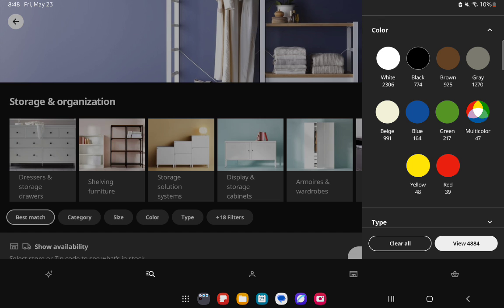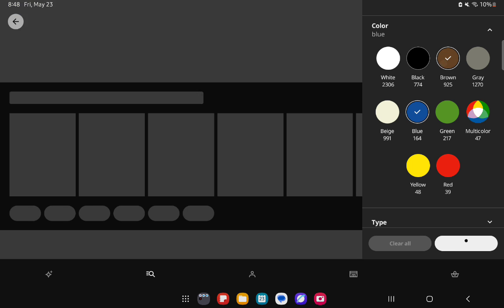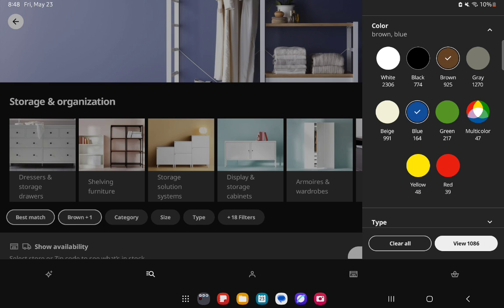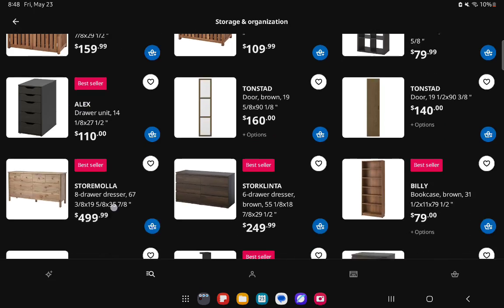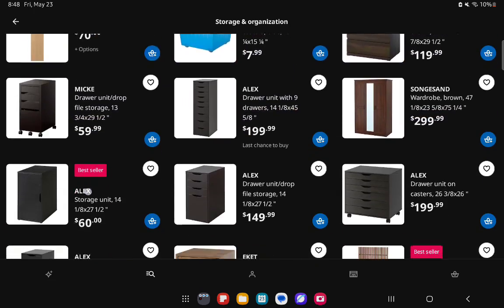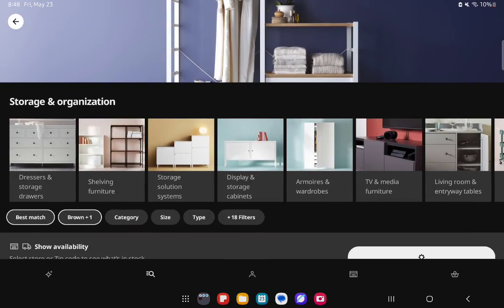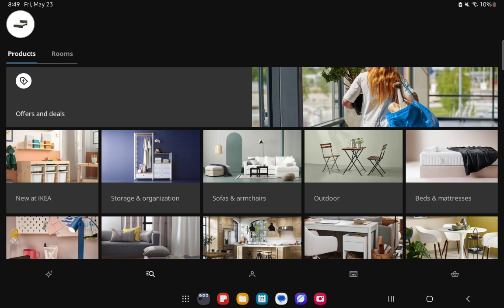How to filter your searches by color in Ikea?